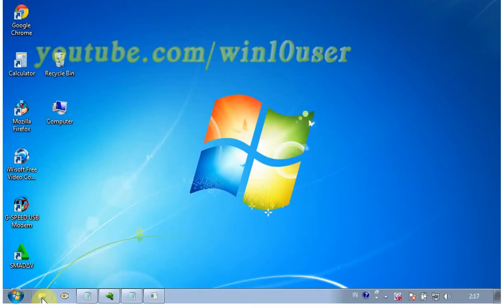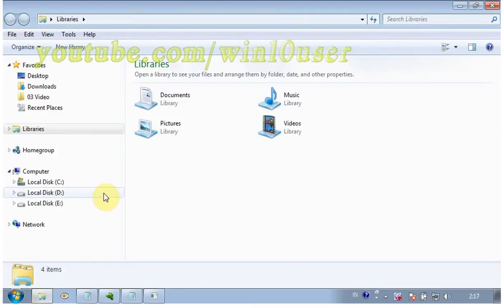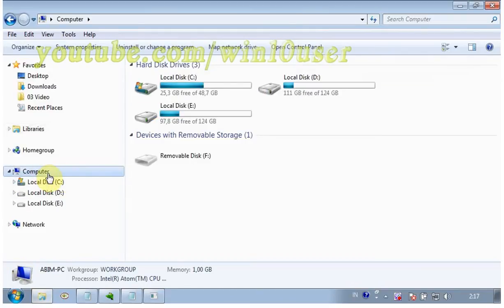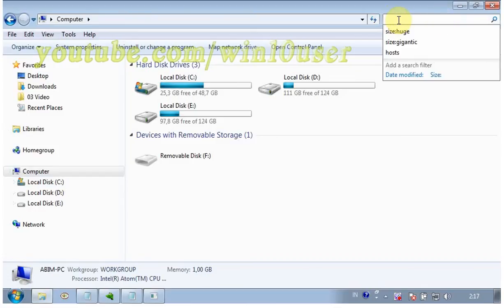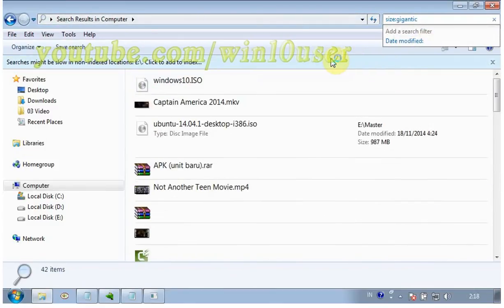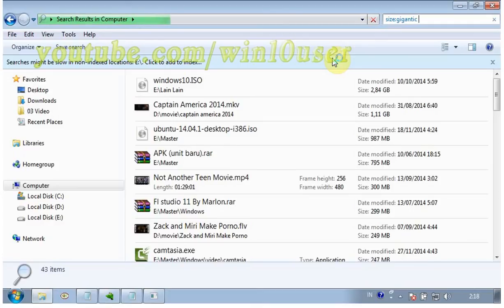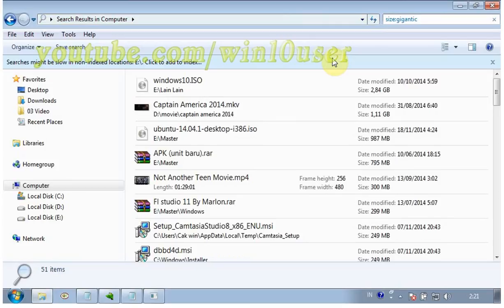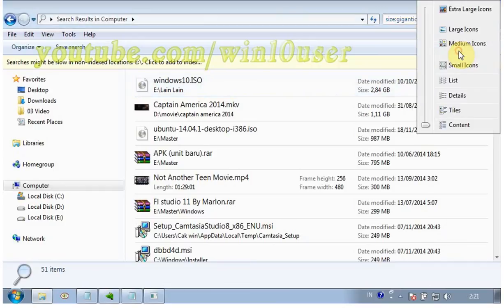Windows 7 Tips (Ultimate) : How to find large files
This video show How to find large files in Microsoft Windows 7